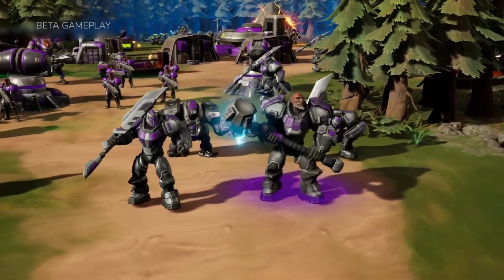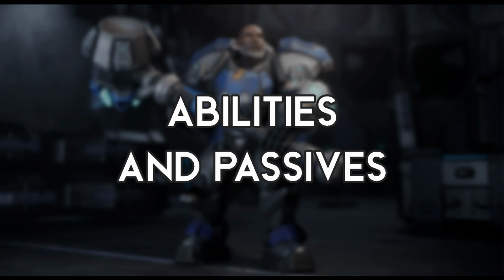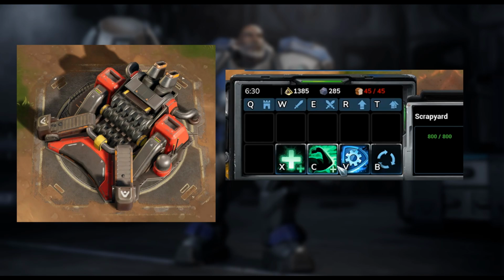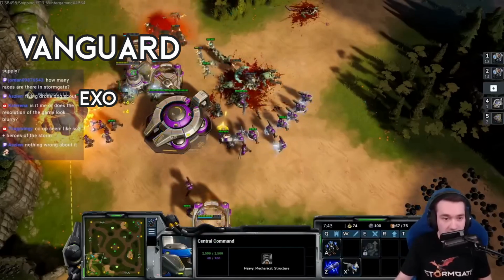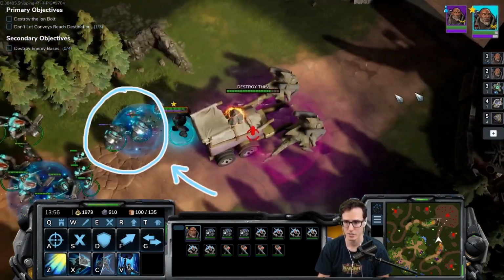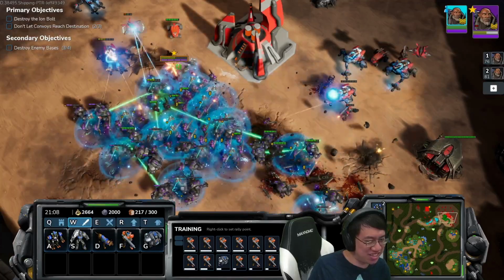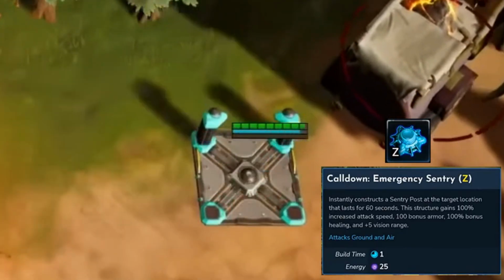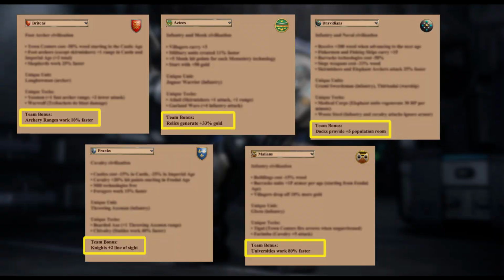Stormgate - Detailed breakdown of Blockade co-op hero (Lore, Abilities, Units, Calldowns)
Hi everyone, this is my first video; so I'm pretty anxious about it!  I know it's not the most professional thing out there.

Much of this will probably be out of date as early as next month, when Stormgate's having a second beta test phase.  So I'm a little dumb for making this.

But at the same time, we have so much beta footage and so much info that no one had made a video about yet; and I just really wanted something like this to exist.

(Until February 2nd)

Timestamps:

00:00 - Intro

01:19 - Lore

01:49 - Abilities and Passives

04:07 - Unique Units

10:20 - Calldowns

12:06 - Teamwide Upgrades

12:57 - Wrap up

Video Addendums (will edit more in as necessary):
1) In the slide comparing the Guardsman with the Exo, I have the Exo's Therium cost incorrectly listed as '50'; it should be '25'.  Whoops.

2) I didn't say it explicitly, but from what I can tell, Blockade's other units are largely the same as the default Vanguard's units / tech tree.  His SCOUTs do have a tech requirement, as opposed to the default Vanguard's SCOUTs, which can be built immediately.

He's not missing anything, like what you might see in an SC2 co-op commander.  That's why I didn't cover any other units, since he has access to all the standard Vanguard stuff like Vulcans, Atlases, etc; with no special twists on them.

3) I say that the Guardsman’s button for ‘Dig In’ is replaced with ‘Withdraw’; but that’s not precisely true.  As you can see in the footage, it’s more accurate to say that the Dig In button becomes unavailable, and they get a new button to Withdraw.

4) Maybe I shouldn't have put in the shoutout to BeastyQT specifically for the Crusader passive icons; because there were things that other creators tested or checked which no one else did.    So maybe that’s a little odd singling him out.  But at the same time, I was really bugged by not knowing what those passives were, and was so relieved when he checked. :P

VODs I used clips and screenshots from:

LowkoTV:
EXCLUSIVE Stormgate Gameplay: Lowko plays Stormgate for the First Time! (Closed Beta)

1 Paladin, That's IT! May the light be with us! - RAMBO MODE – Grubby
(Where I got the WC3 Paladin screenshots from; I didn't want to buy WC3 Reforged just to make this video :P )

GTA6 Trailer Watching | WC3 | Stormgate | DOTA2
(This one is on his ‘Past Broadcasts’ on Twitch, and doesn’t have a youtube upload, so this may not be available anymore if you’re watching in the future)

TrumpSC:
STORMGATE 3v3 Co-Op Special Look! With FanHOTS and Kaitlyn!

WinterStarcraft:
EXCLUSIVE Stormgate Beta Live Stream - Multiplayer & Co-op Gameplay
(Lots of great clips from WinterStarcraft too!  The close-ups of the Emergency Sentry and Fortify calldowns are from this video)

Horiken:
SC2/WC3スタッフが開発する新世代RTS「Stormgate」βテストプレー配信！
(Whenever you see footage of the whole in-game screen, and there's no streamer on camera, it's probably from this video.  The shot of Blockade's selection screen with his lore was from this video)

Artosis:
NEW STORMGATE UNIT -- The Medtech!?